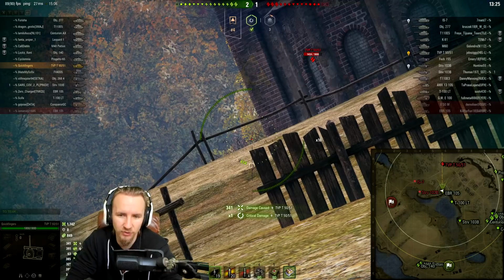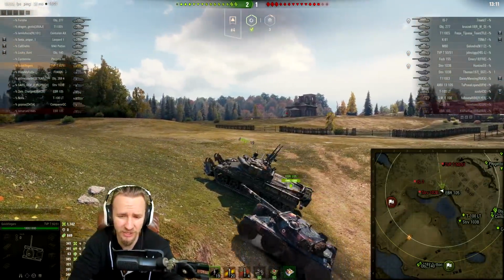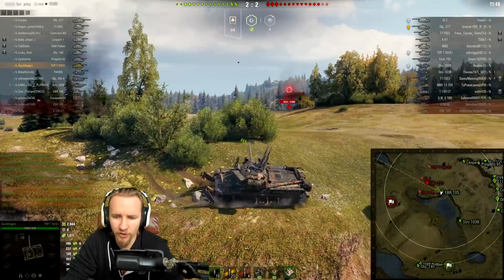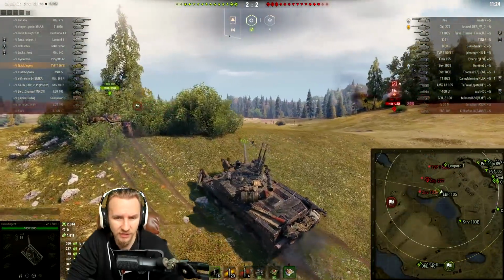CRAZY BURST DAMAGE!!! World of Tanks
In World of Tanks burst damage can have an unsurprisingly huge impact and there's no better vehicle for the job than the TVP T 50/51